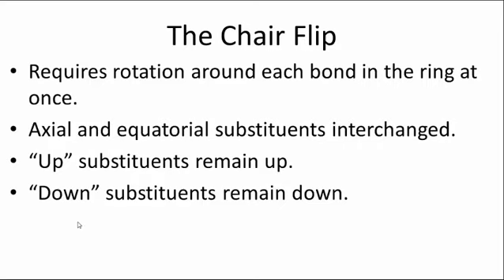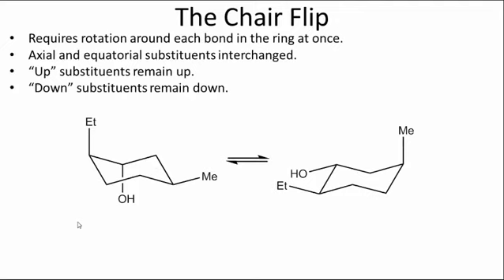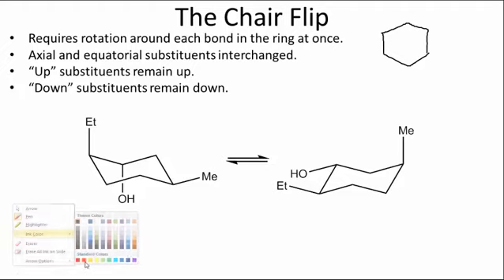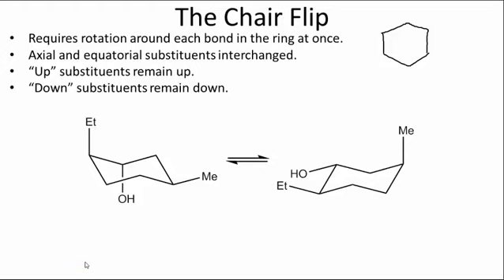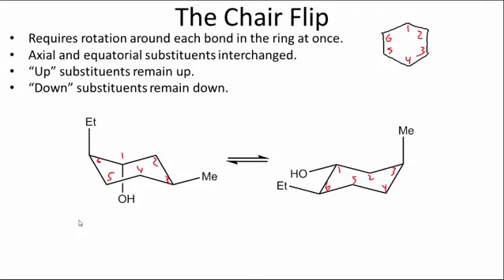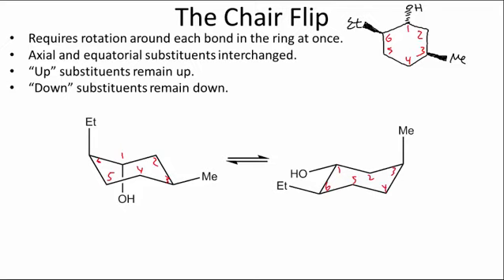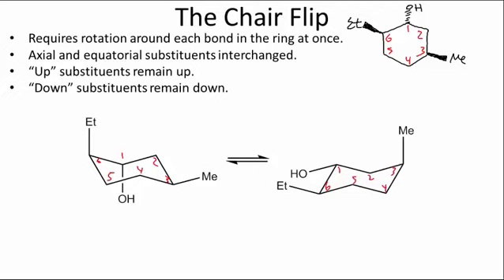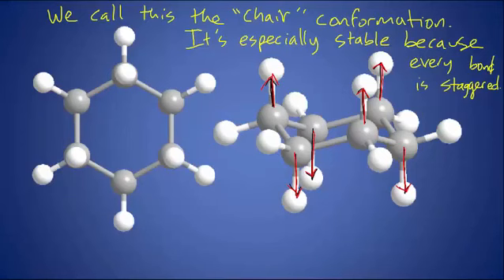Module 9 Lecture Part 3